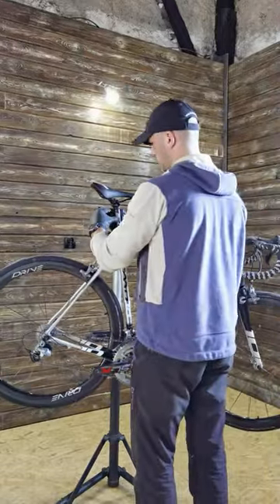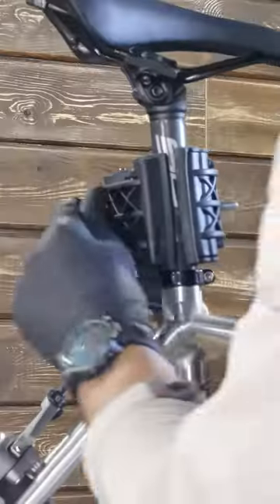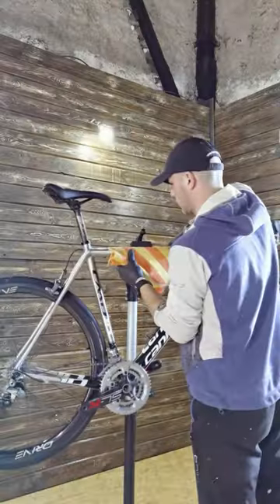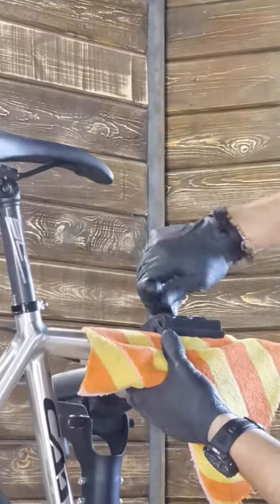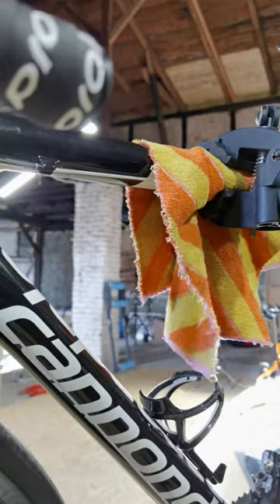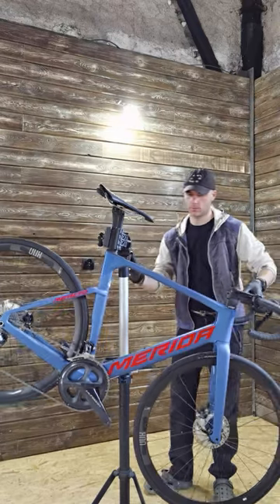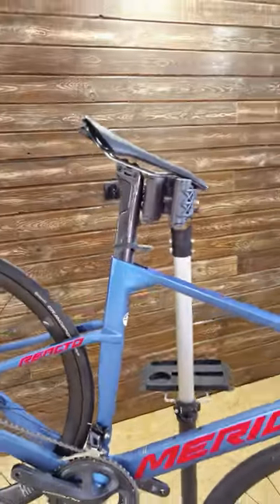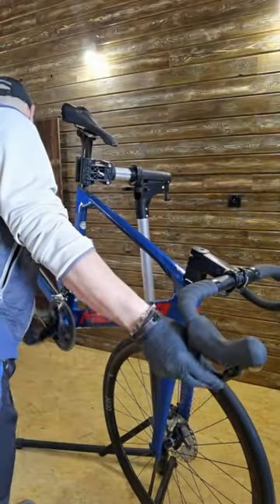They said it's WRONG to clamp it like that. Really?